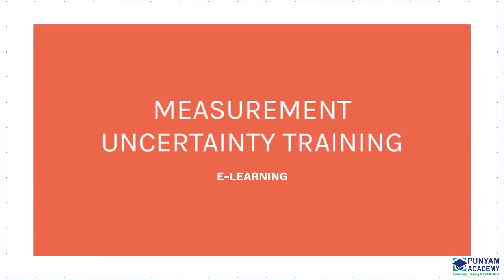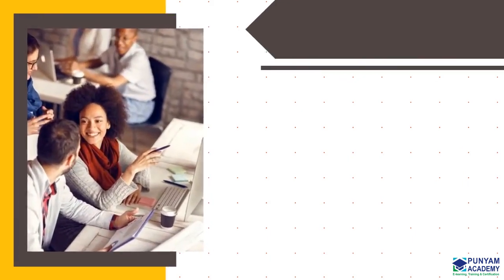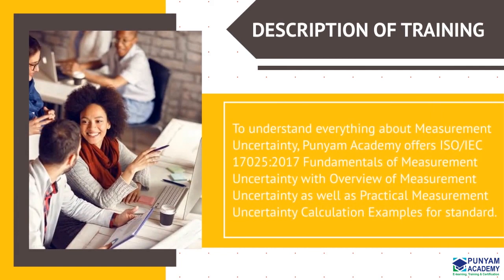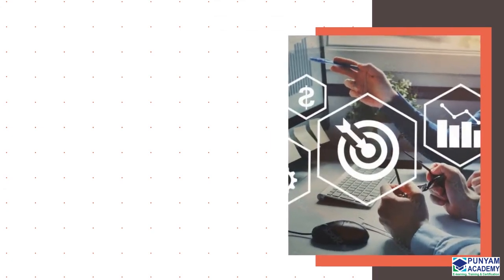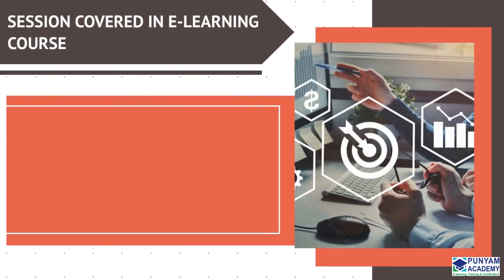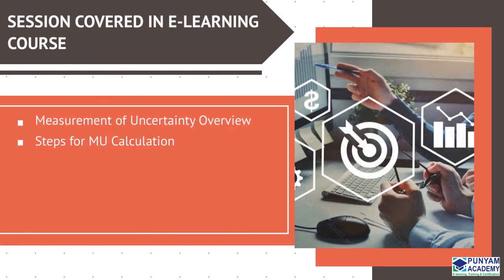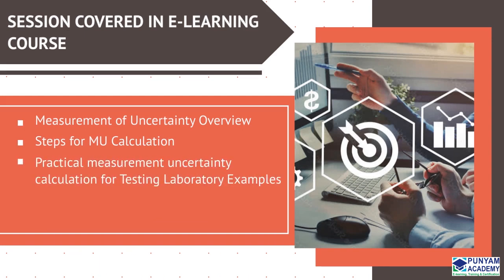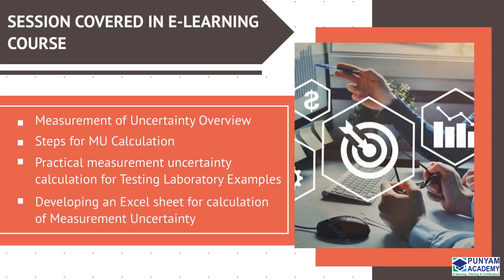Understand everything about Measurement Uncertainty | ISO 17025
Punyam Academy offers ISO/IEC 17025:2017 Fundamentals of Measurement Uncertainty with Overview of Measurement Uncertainty as well as Practical Measurement Uncertainty Calculation Examples for standard.